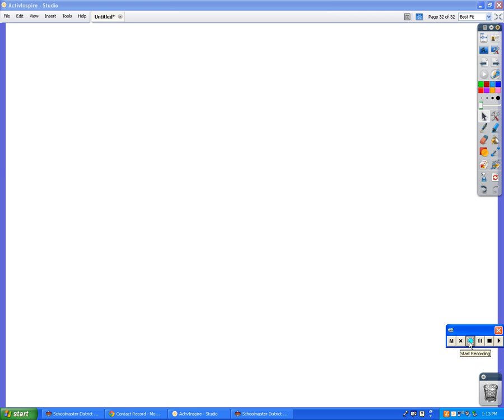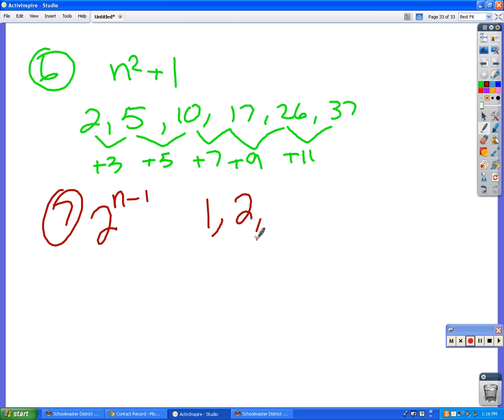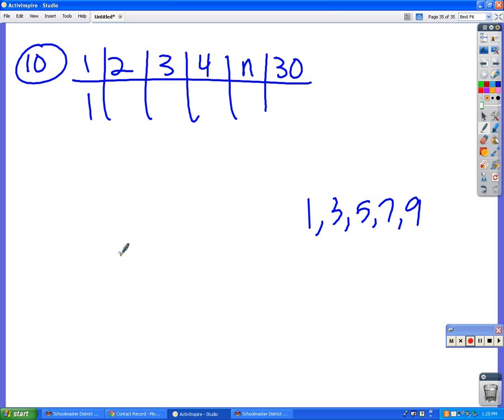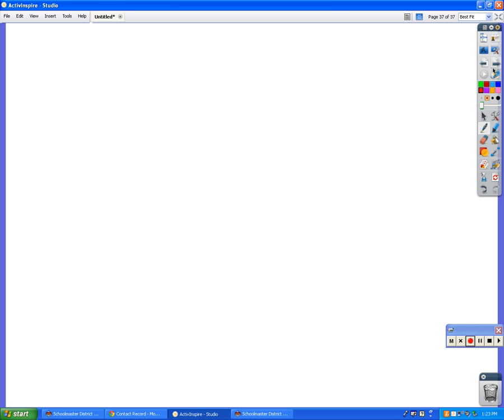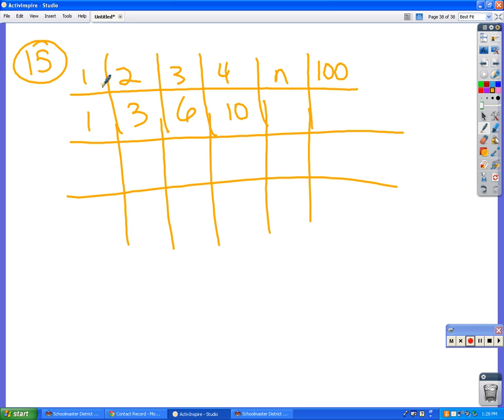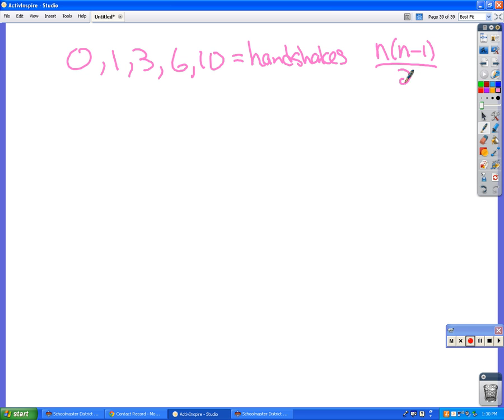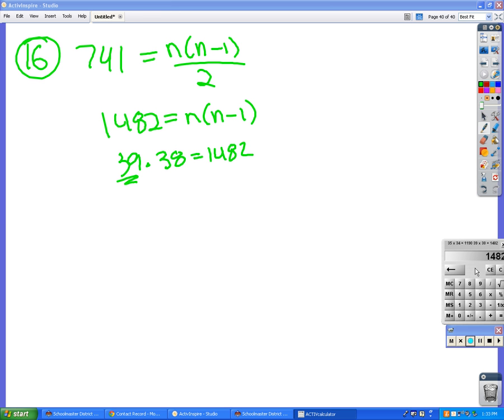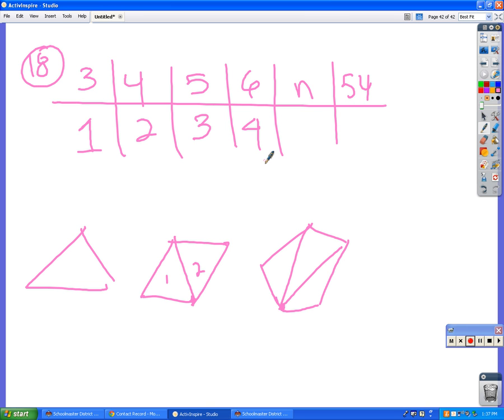geometry questions 10 3 12